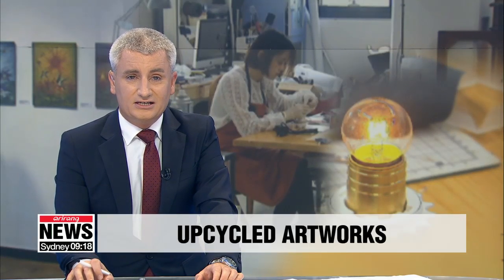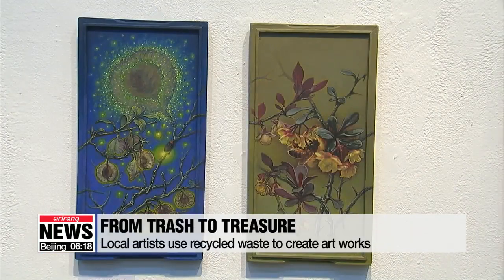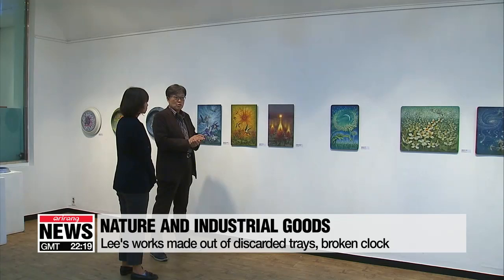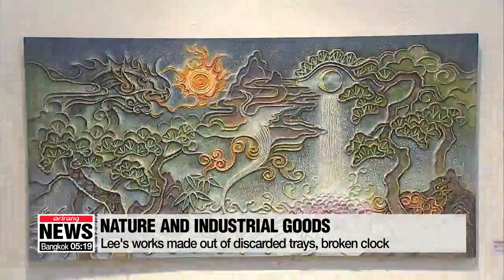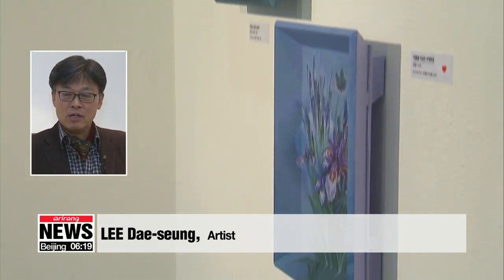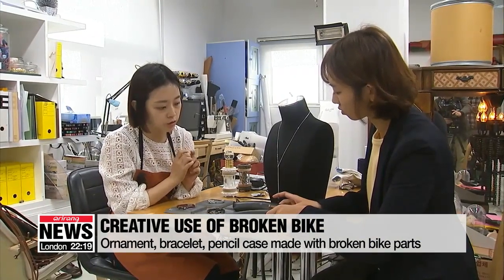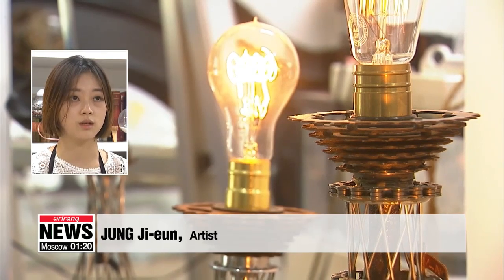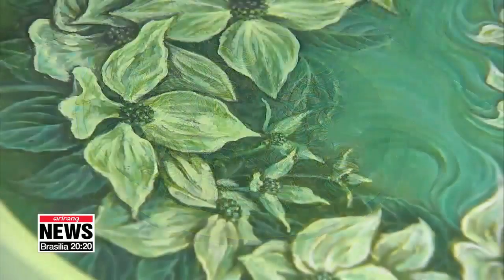Local artists take eco-friendly approach, upcycle waste into art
'버려진 것에 새 숨을'...업사이클링 예술
  Upcycling is becoming a big thing within the South Korean art scene in rcent years.
It's a new way of creating art work and going green at the same time...as artists produce their works using junk and scraps.

  Upcycling is becoming one of the most popular techniques for local artists.
It's when you create a work of art by re-using all kinds of thrown-out materials.

  A perfect example would be the works of artist Lee Dae-seung.
Whether it is a broken clock, a cutting board or plastic trays,... he's used materials that could be easily found in a junk yard, and turned them into canvases depicting flowers and the natural scenery of traditional Korean folk painting.

Recently displayed at a gallery in Seoul,... his works symbolize harmony between nature and the industrial goods we use on a daily basis.

  "The materials I used are just as they were when first found. I wanted to show my work on canvases with no frames,... so I chose the cutting board and the trays."

  Another example is this lighting ornament made out of parts from a broken bicycle.
The artist polished the parts and put them together in her own way.
Her other works include a bracelet made out of bike chains, and a pencil case made from a rubber tire.

  "Bicycles get discarded every day, so there's no shortage of supply. I like how the bikes are structured, and I also like to tear them down piece-by-piece and then put them into different shapes."

  Industry experts say upcycling could become more than just an art trend in Korea because it conveys the message that anyone can be an artist,... and it's also a good way of preserving the environment.